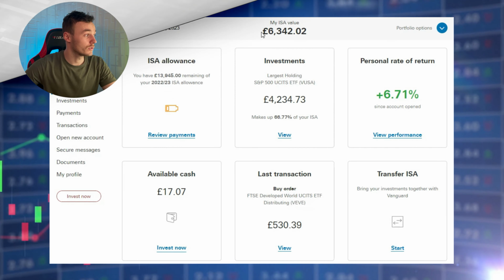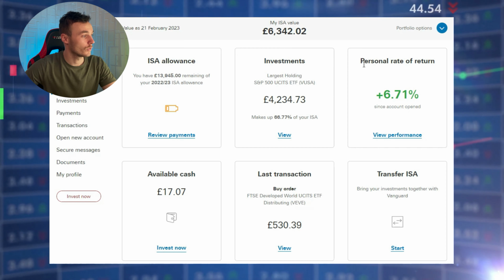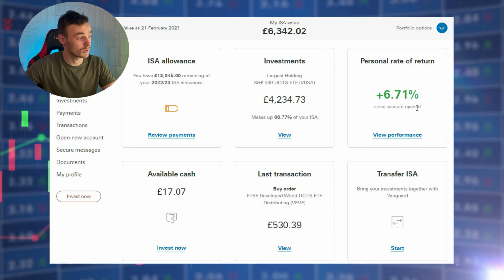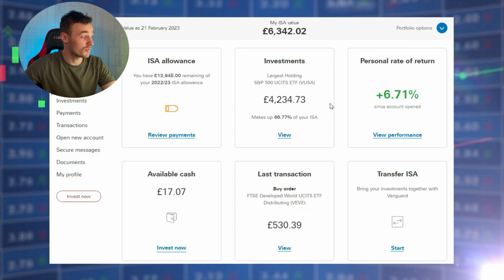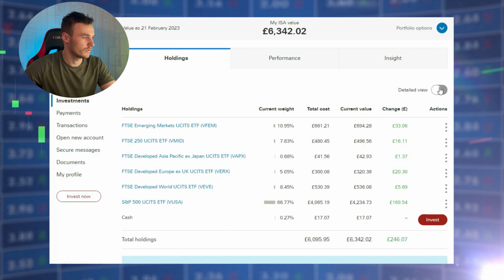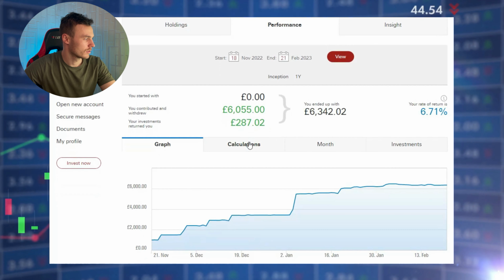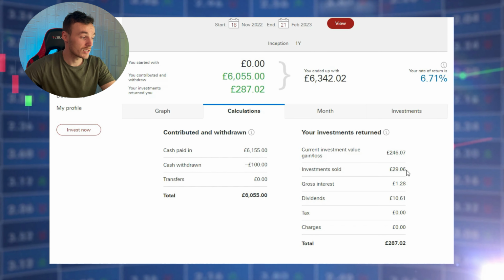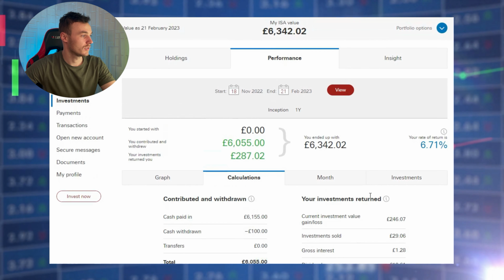I Invested £6,000 - Here's my Portfolio Update - February 2023 | Vanguard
This video provides an update on my Vanguard portfolio for February, where I compare it with the previous month's portfolio, focusing on my investments in the S&P 500 and the Developed World ETF. I also discuss my intentions to simplify my portfolio and explore options to increase dividends. Throughout the video, I provide insights and calculations regarding the performance of my investments, including gains from selling Japan ETF and overall returns.

If you have any specific questions about Vanguard, you can find answers in the playlist "How to Vanguard."

🎬 EQUIPMENT I USE FOR MY VIDEOS:

                     👉 FREE STUFF 👈
               INFORMATION IS POWER

Improve yourself daily, explore the BEST audiobooks for FREE with 30-day Audible trial.

                          💰Finance:

📌 Rich Dad Poor Dad
📌 Think and Grow Rich
📌 The Intelligent Investor
📌 The Richest Man in Babylon

                🤵Personal Development:

📌 Atomic Habits:
📌 The 7 Habits of Highly Effective People:
📌 How to Win Friends and Influence People:
📌 The Power of Now:

📢 Do you want to Get 1 FREE share worth up to £100?

ABOUT THIS VIDEO:
UK portfolio update, vanguard portfolio update, February portfolio update, vanguard February update, vanguard update, uk investing, s&p 500, stock market, investing for beginners.

Channel Tags:
Michael M, portfolio update, s&p 500, how to invest, financial freedom, vanguard portfolio update, vanguard UK, vanguard UK portfolio update, UK investing, how to invest, investing for beginners,